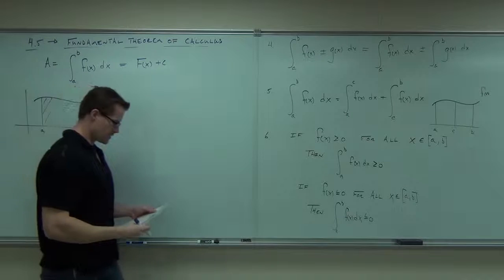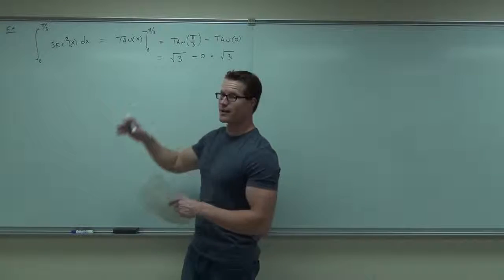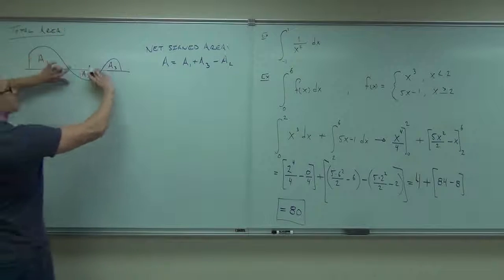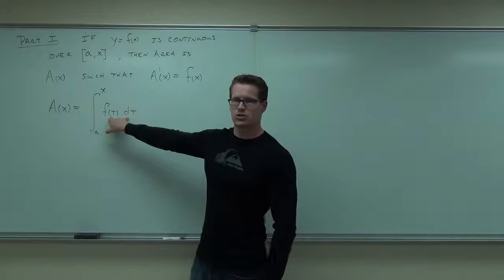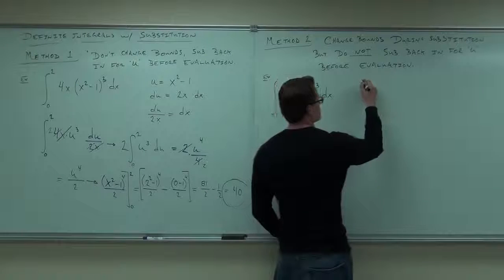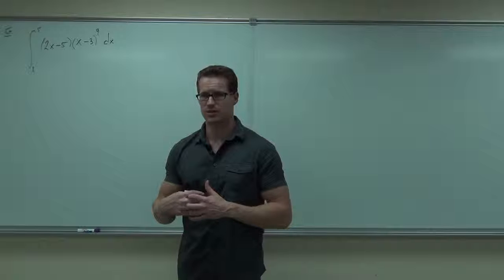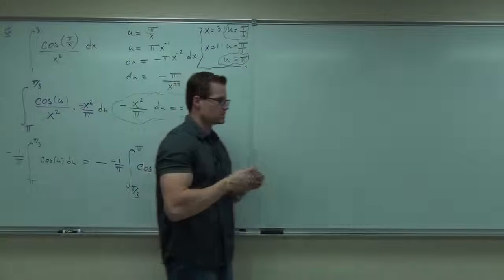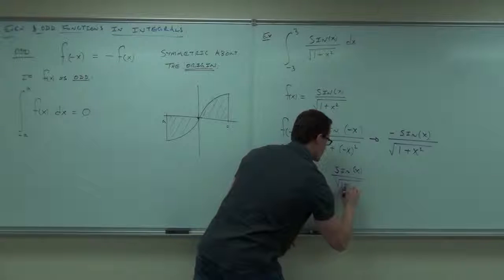Calculus 1 Lecture 4 5 The Fundamental Theorem of Calculus